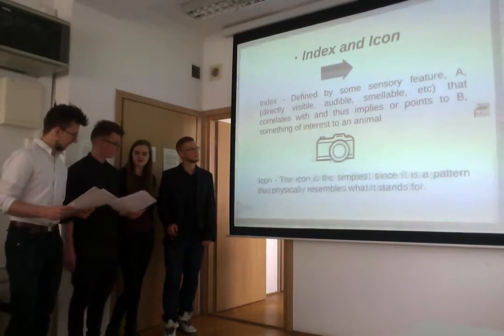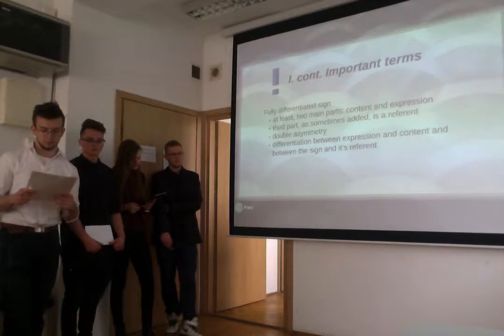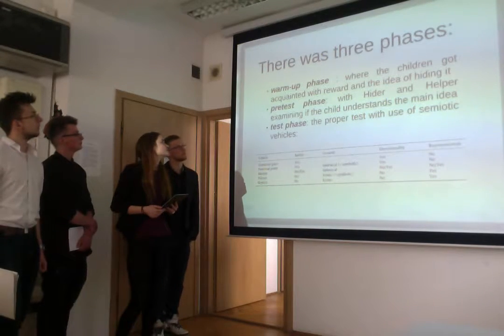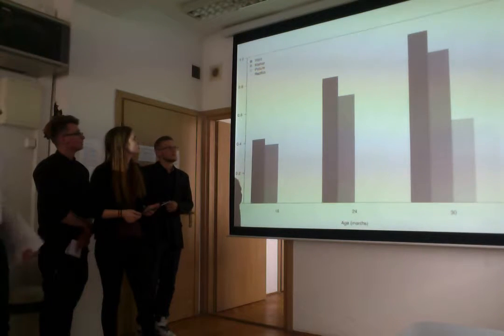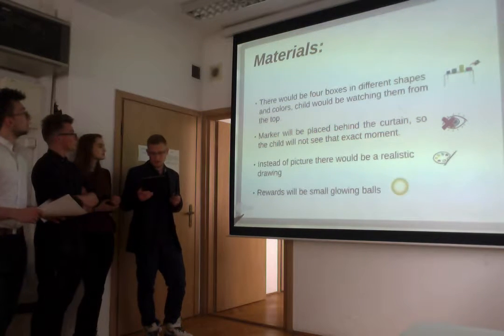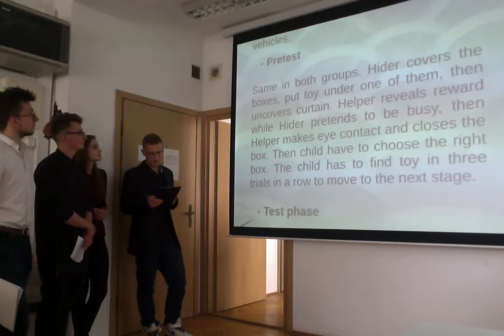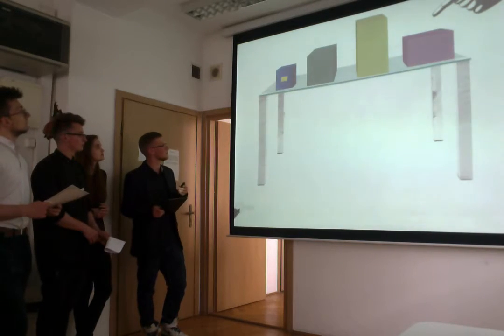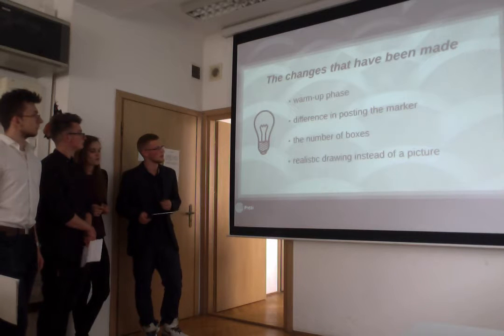Cognitive Semiotics - G1